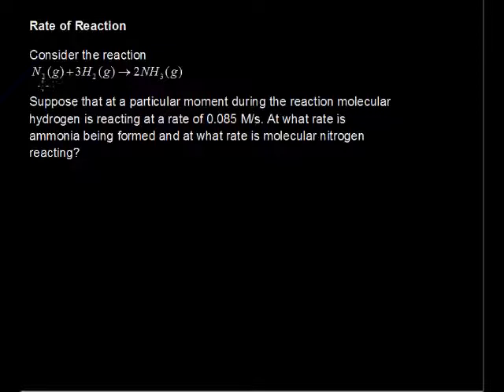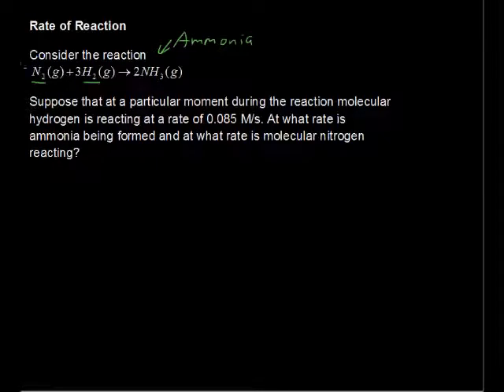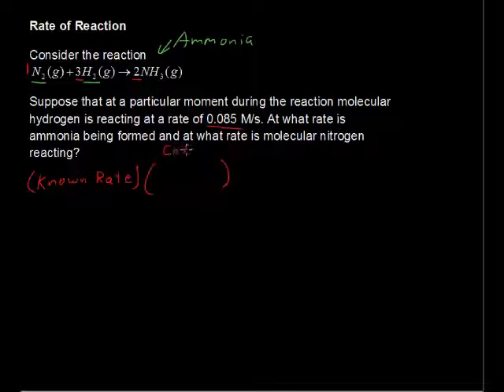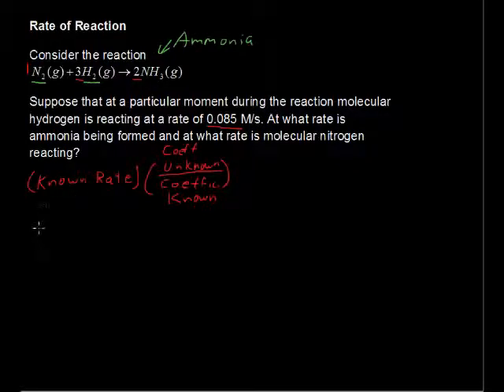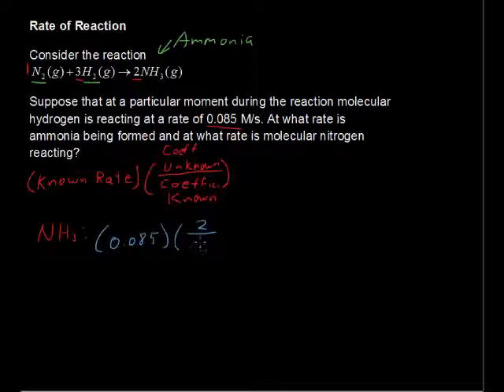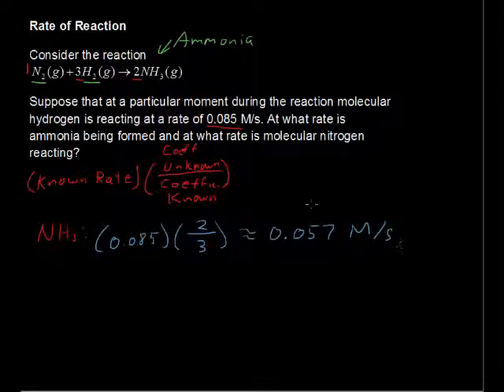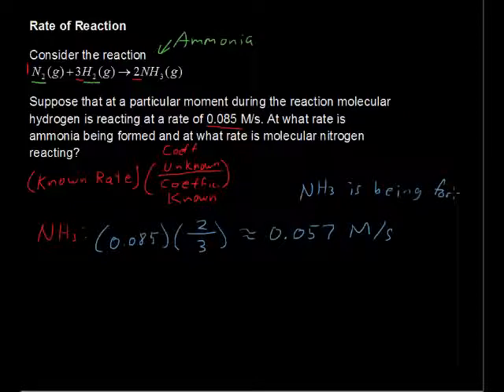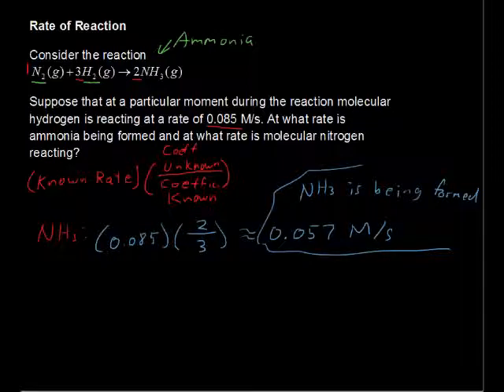What is the Rate of Reaction - College Chemistry Tips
What is the Rate of Reaction - College Chemistry Tips. Looking for college credit for Chemistry?